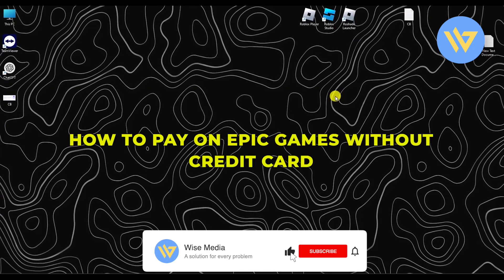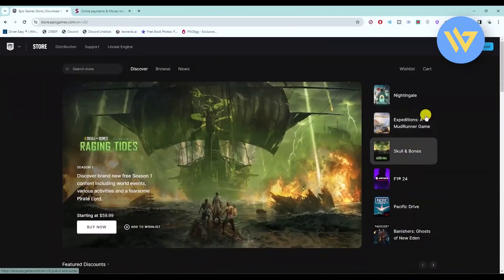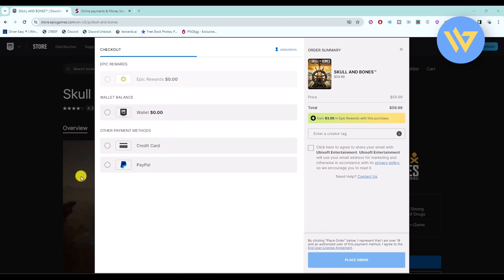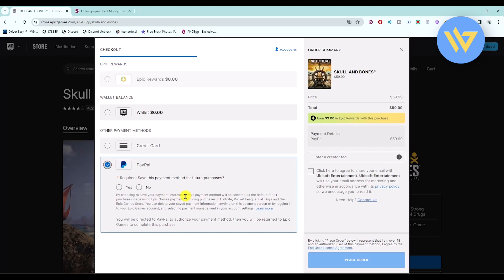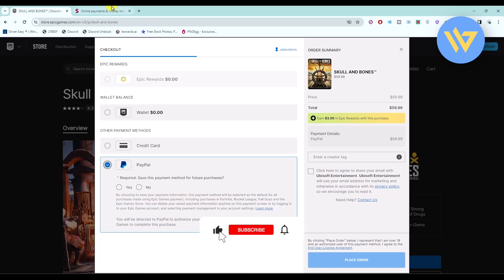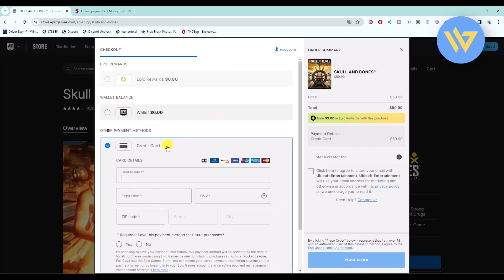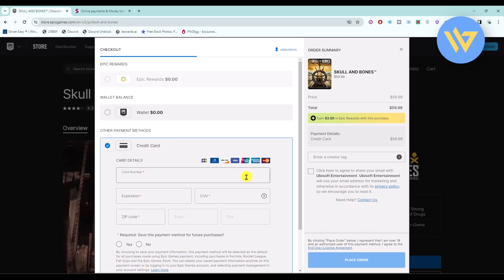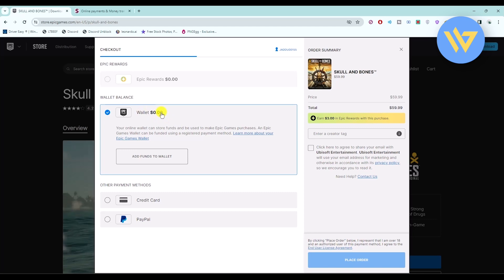How To Pay on Epic Games Without Credit Card [2024]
How To Pay on Epic Games Without Credit Card